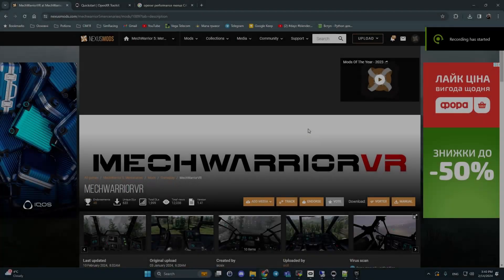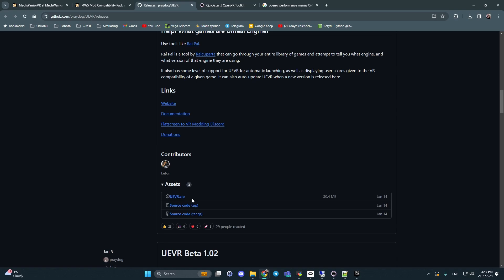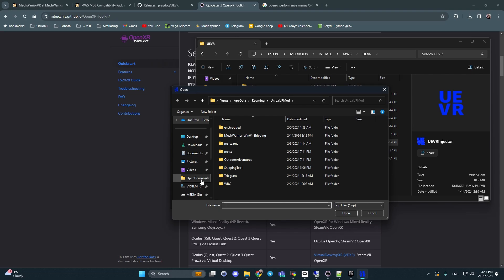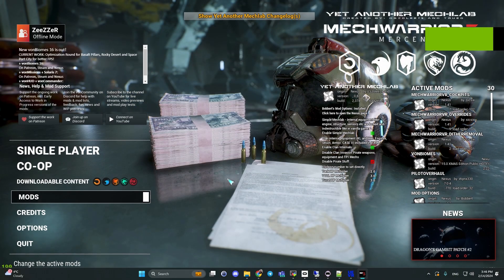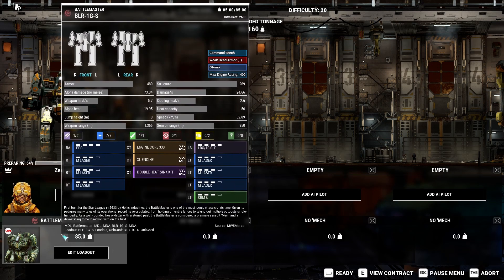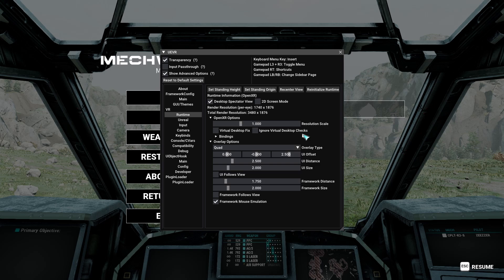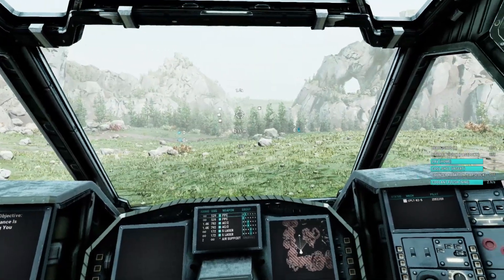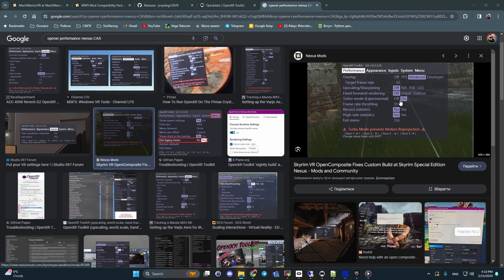Mechwarrior 5: How to play in VR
This is short tutorial, how to play Mechwarrior 5 in VR with UEVR+MechwarriorVR+OpenXR Toolkit